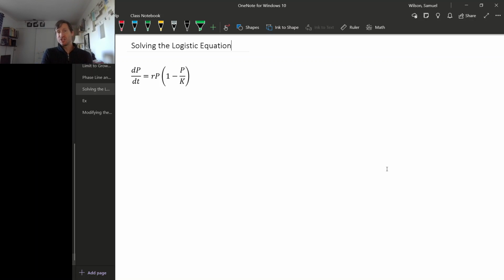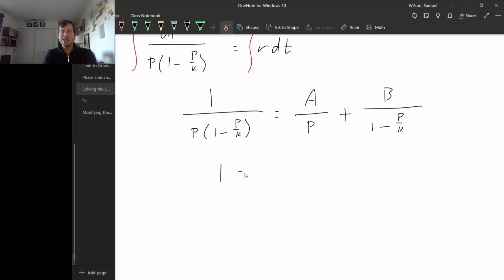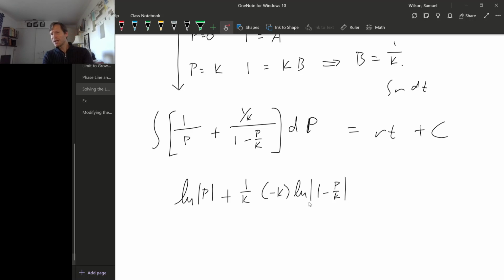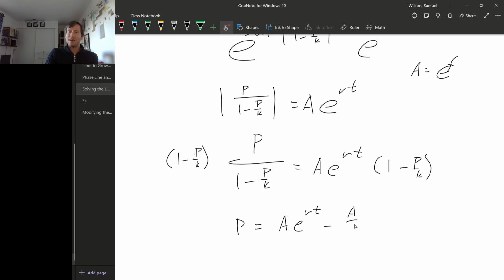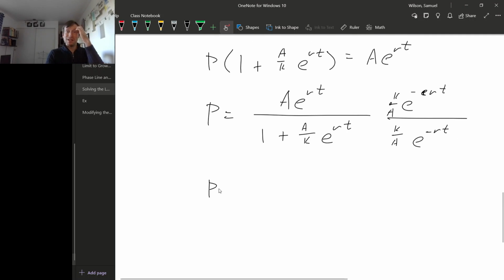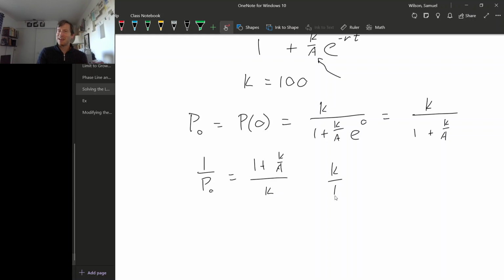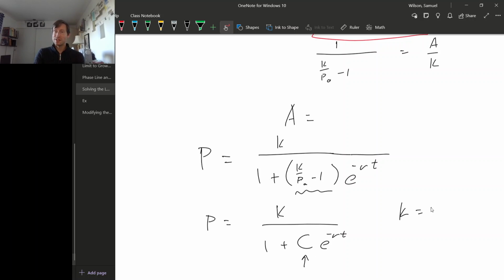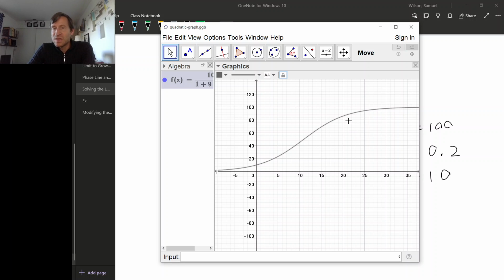4.4 2 - Solving the Logistic Equation